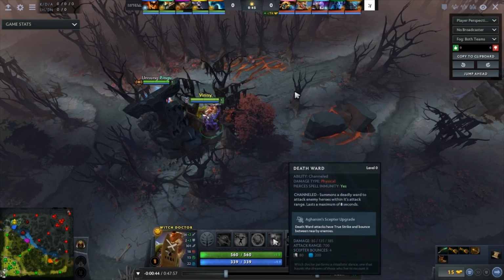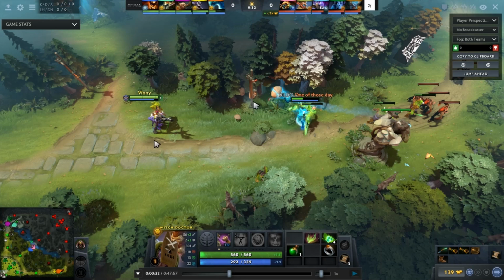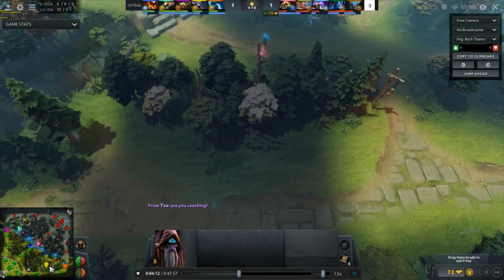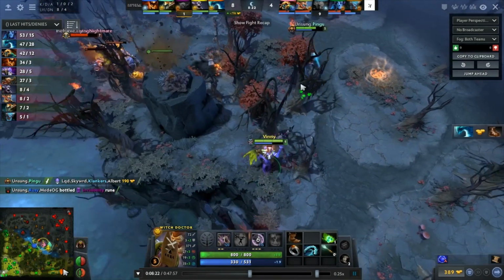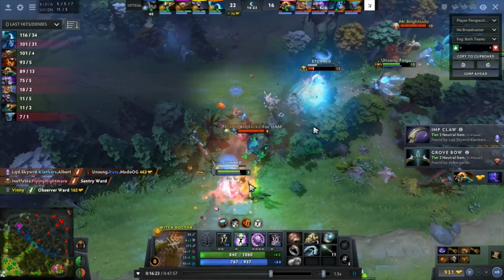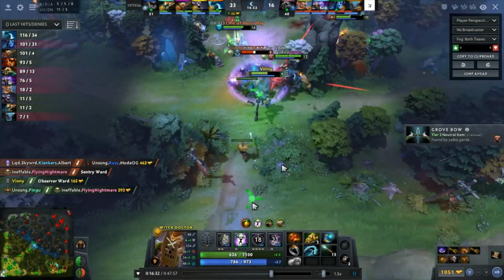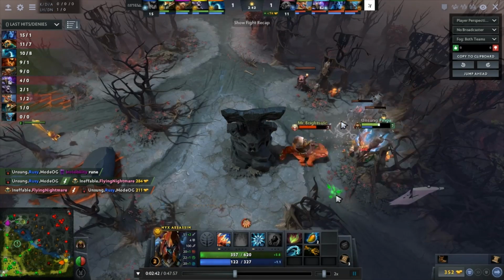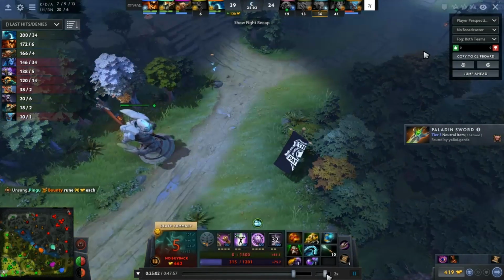Dota 2. How to be an effective support.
In this replay of match I look at the Witch Doctor's gameplay and the Nyx Assassain.
01:06 How not to Witch Doctor

01:48 Pos 5 starting items

03:18 How to fight over rune

04:03 How to deward mid/how to use cask

05:33 How to trade in lane (you have to watch this PLEASE FOR THE LOVE OF YOUR CARRY)

08:29 How to account for AOE then more on trading

10:32 How to account for risk

11:22 How to run away

13:00 How to go for the kill

15:02 I'm low. Now what?

Immediately after there is some discussion on ganking mid then past that it's mostly play analysis.